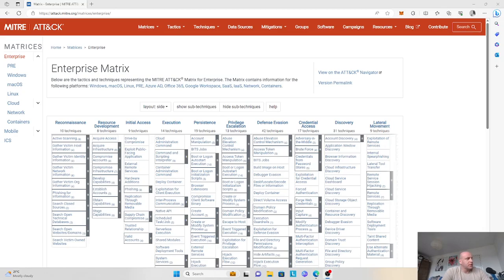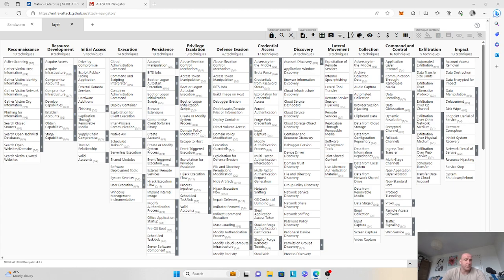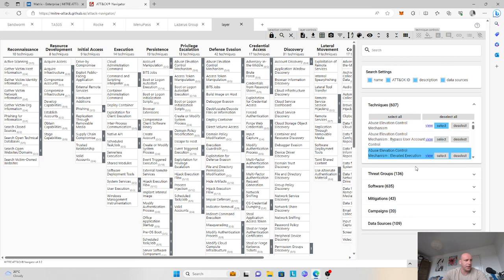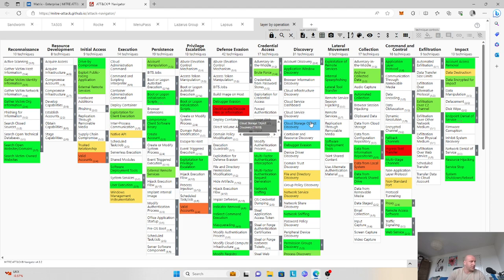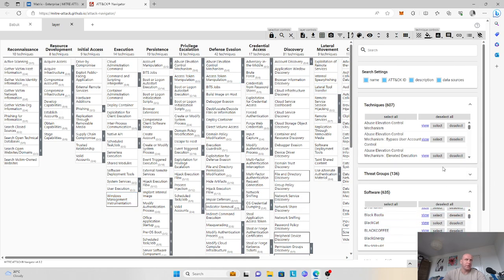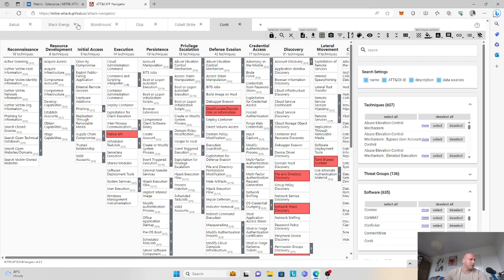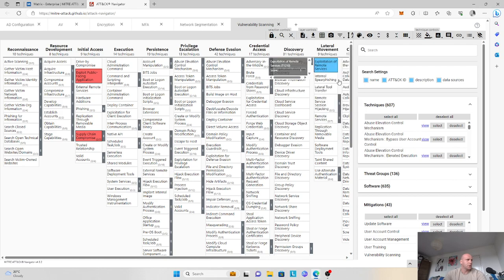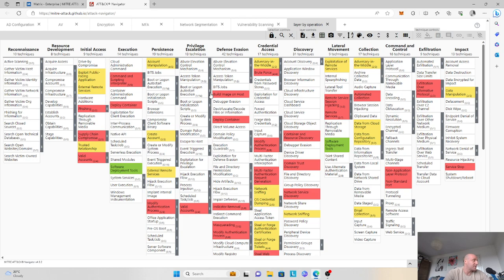Mastering MITRE ATT&CK Heatmaps: A Guide to Using MITRE Navigator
Welcome to Part 2 of our MITRE ATT&CK Video Series! In this episode, we dive into the powerful capabilities of the MITRE Navigator for creating detailed ATT&CK heatmaps. These heatmaps are essential tools for tracking threat actor groups and analyzing malware and ransomware software strains.

Key Topics Covered:

Using MITRE Navigator to build ATT&CK heatmaps
Tracking threat actor groups with heatmaps
Creating heatmaps for malware and ransomware software strains
Exporting heatmaps in image, JSON, and CSV formats for further analysis
Building defensive evaluation heatmaps to assess mitigations and data sources
Leveraging heatmaps to uncover SOC effectiveness and identify potential gaps

Join us to learn how to effectively use the MITRE Navigator to enhance your cybersecurity strategies. By mastering heatmap creation and analysis, you can improve your defenses and better understand your security posture.

00:00 - Introduction and Recap of First Video
01:05 - Overview of MITRE ATT&CK Navigator Tool
02:15 - Selecting the Enterprise Matrix
03:05 - Creating a Layer for Sandworm Group
05:00 - Creating a Layer for TA-505 Group
06:35 - Creating a Layer for Rocke Group
08:05 - Creating a Layer for MenuPass (APT-10) Group
09:55 - Creating a Layer for Lazarus Group
11:35 - Creating a Layer for Lapsus Group
13:25 - Combining Layers to Create a Heatmap
15:05 - Adjusting Colors on the Heatmap
16:15 - Exporting the Heatmap
17:25 - Prioritizing Techniques Based on Heatmap
18:25 - Creating a Heatmap Based on Software
19:45 - Adding Babuk Ransomware Layer
21:00 - Adding BlackEnergy Layer
22:25 - Adding BloodHound Layer
23:30 - Adding Clop Ransomware Layer
24:25 - Adding Cobalt Strike Layer
25:20 - Adding Conti Ransomware Layer
26:00 - Combining Software Layers to Create a Heatmap
27:00 - Adjusting Colors and Analyzing Software Heatmap
28:20 - Creating Defensive Heatmaps
29:30 - Adding Active Directory Configuration Layer
30:20 - Adding Antivirus/Antimalware Layer
31:15 - Adding Encryption Layer
32:05 - Adding Multi-Factor Authentication Layer
32:55 - Adding Network Segmentation Layer
33:50 - Adding Vulnerability Scanning Layer
34:45 - Combining Defensive Layers to Create a Heatmap
35:40 - Analyzing Defensive Heatmap
36:45 - Overlaying Defensive and Threat Actor Heatmaps
37:50 - Conclusion and Next Steps
38:25 - Closing Remarks and Contact Information